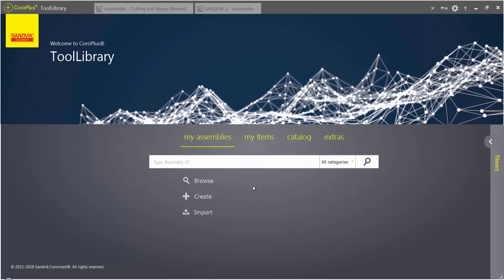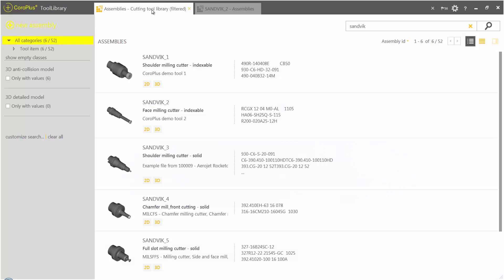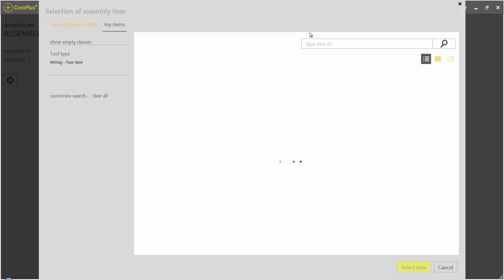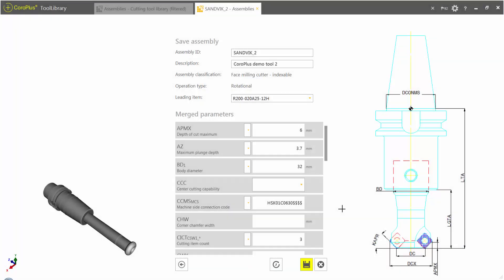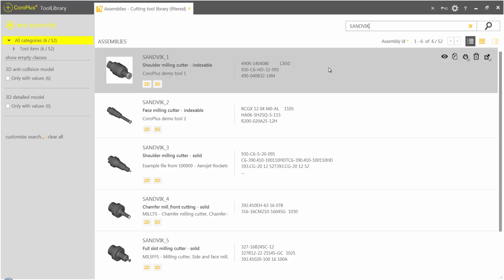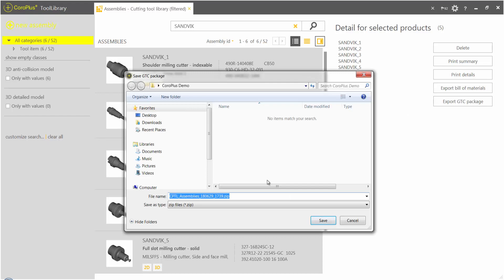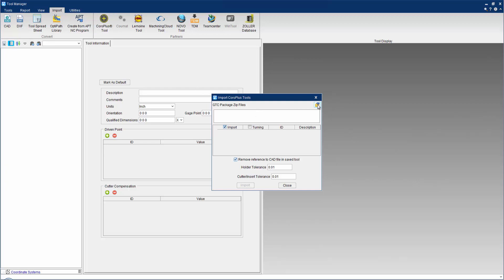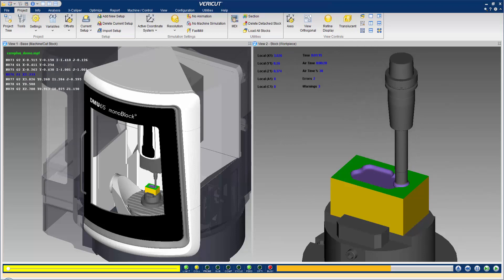Sandvik CoroPlus ToolLibrary to VERICUT Interface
This video will provide a brief overview showing how simple it is to directly download Sandvik CoroPlus tool assemblies and use them within VERICUT CNC simulation software.